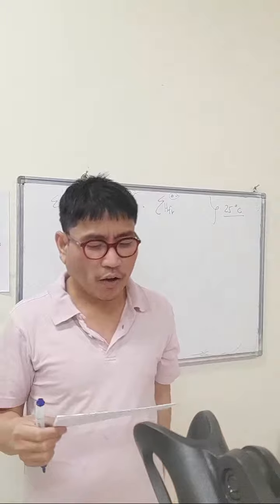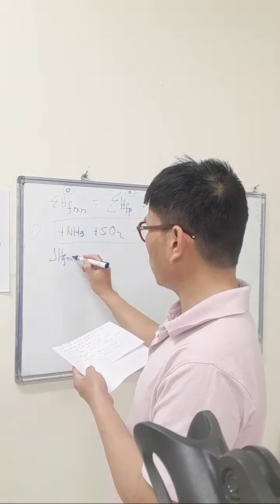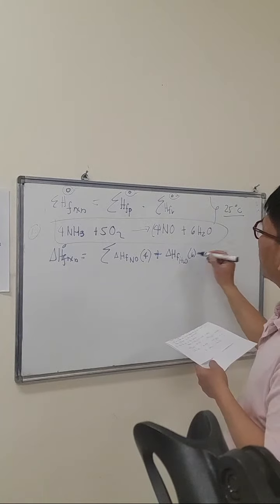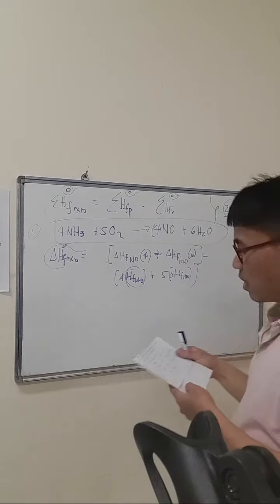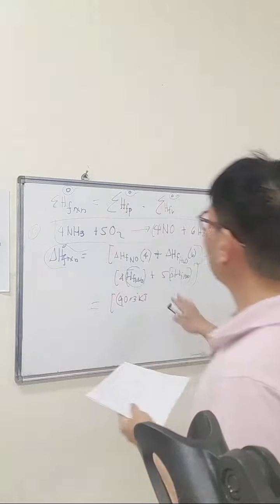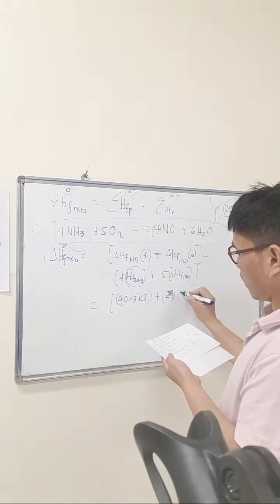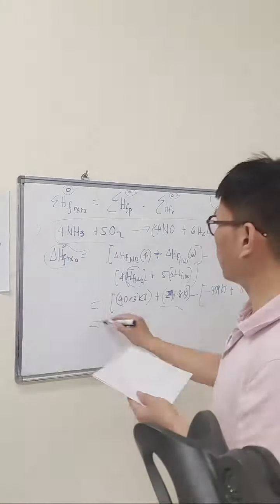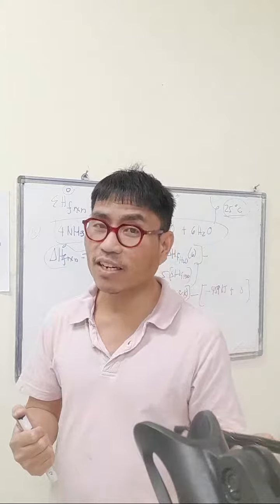Enthapy Change Of Rection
The enthalpy change of the reaction is simply the heat of reaction (heat energy) in joules or calories etc. The enthalpy change of the products minus the enthalpy change of the reactants is the enthalpy change of the reaction.

enthalpy of reaction